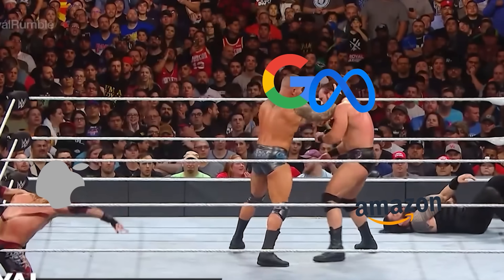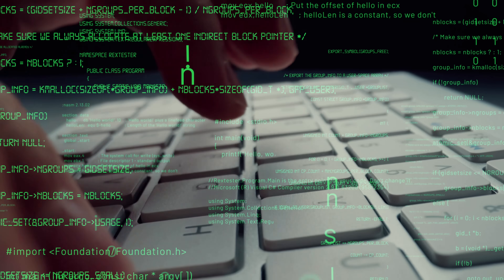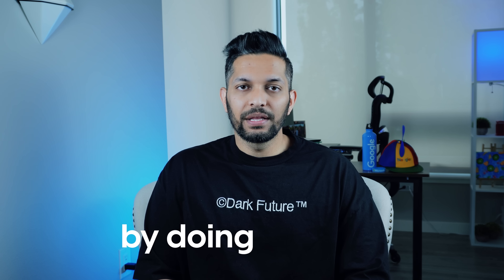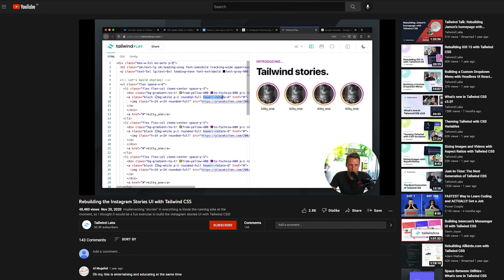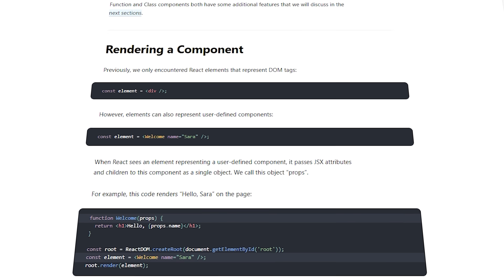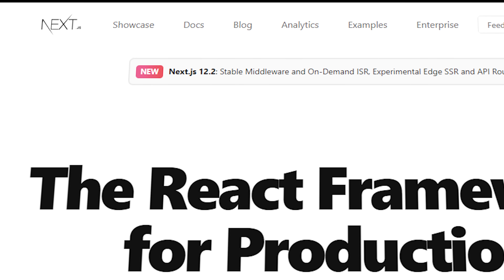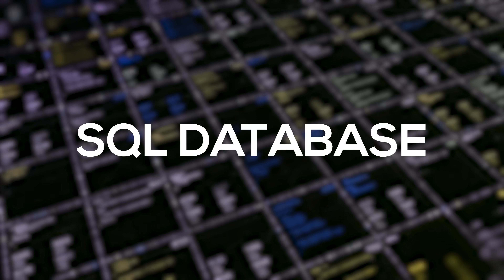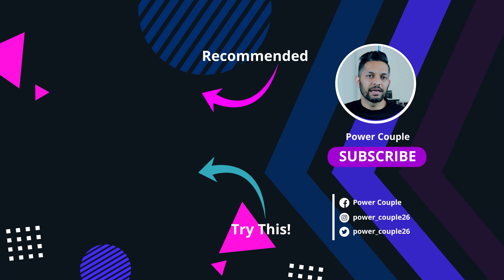FASTEST Way to Learn Web Development and ACTUALLY Get a Job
Learning HTML, CSS and Javascript is not enough to become a Web Developer. In this video we will cover:
1. How to learn front end web development
2. How to learn back end web development
3. How to become a full stack web developer
4. How to learn React, Tailwind, Express, MERN, MongoDb
5. How to become a Software Engineer

► FREE resources:
↳ Front end development